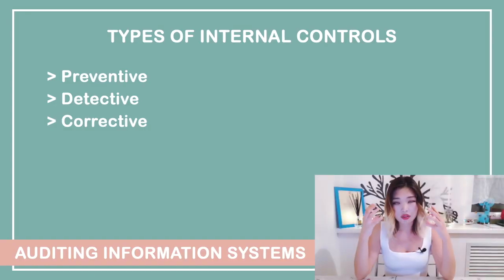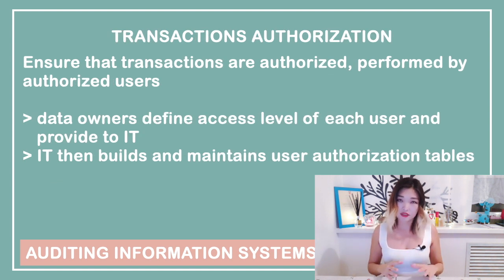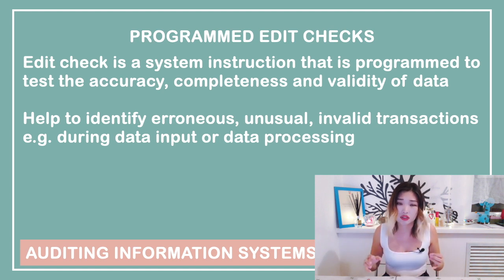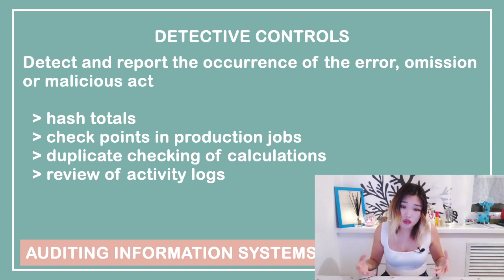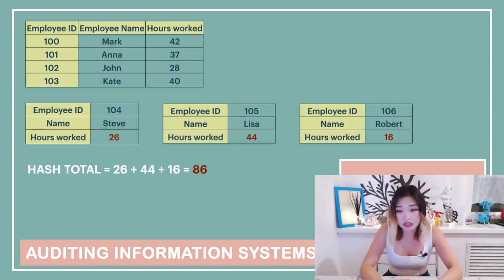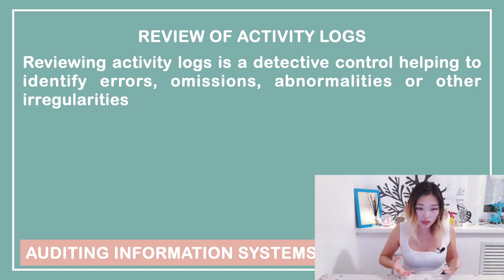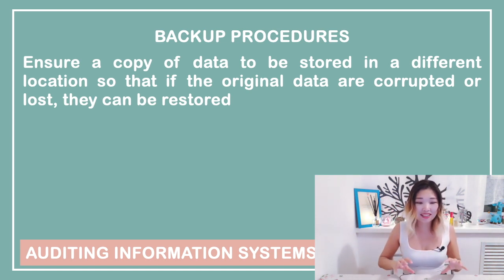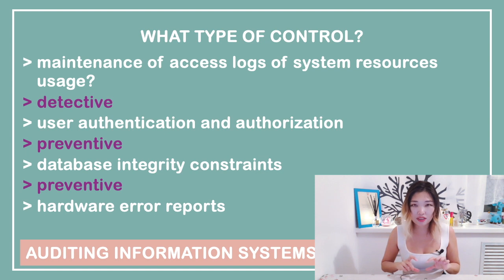TUTORIAL: Auditing Information Systems | 3 TYPES OF INTERNAL CONTROLS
Hi, I'm Marina with TechMuse brand.

This tutorial on auditing information systems covers three main types of internal controls with examples.